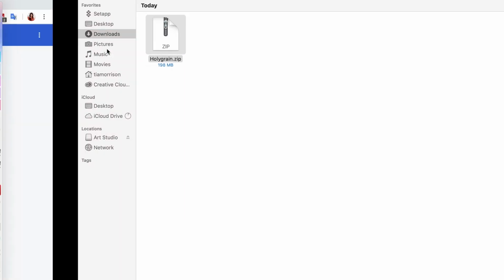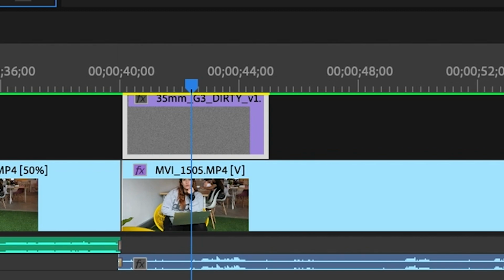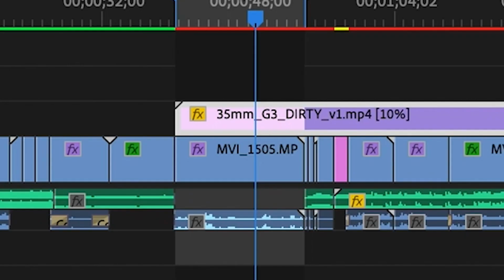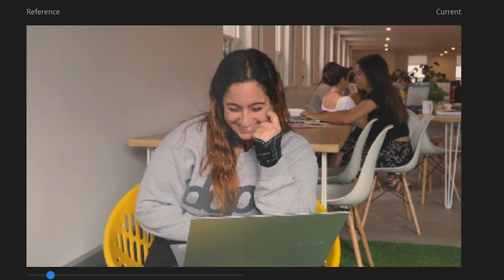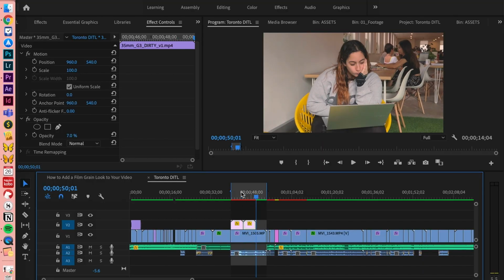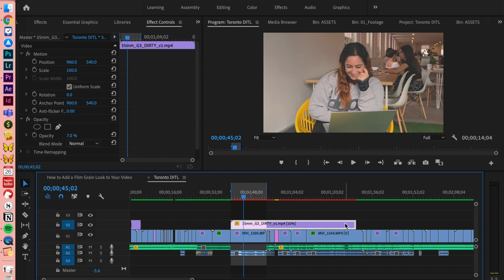How to Add a Film Grain Look to Your Video 🎞️ AESTHETIC Video Editing Tips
In this video, I teach you how to easily add a film grain look to your video using Adobe Premiere Pro. You can also adapt this for any film editing software, including iMovie, Final Cut Pro, or Sony Vegas Pro.

⎯⎯⎯⎯⎯⎯⎯⎯ VIDEO MENTIONS

⎯⎯⎯⎯⎯⎯⎯⎯ MORE VIDEO EDITING VIDEOS

🎥The 10 Skills You NEED to Be a Successful Video Editor (it's not what you think)

⎯⎯⎯⎯⎯⎯⎯⎯ RESOURCES

⎯⎯⎯⎯⎯⎯⎯⎯ MUSIC

⎯⎯⎯⎯⎯⎯⎯⎯ ABOUT

Tech with Tia is a blog and YouTube channel for people who want to improve their video editing skills. I have 12+ years of experience editing videos for fun, and also in professional settings. I want to help you get to the next level by making tech easy and accessible to learn.